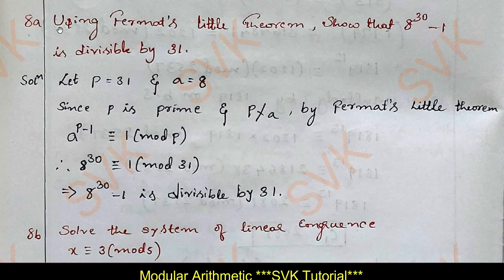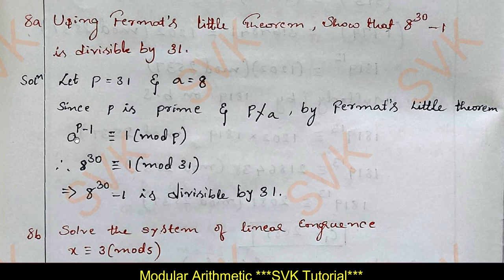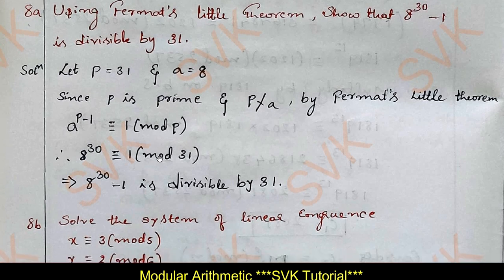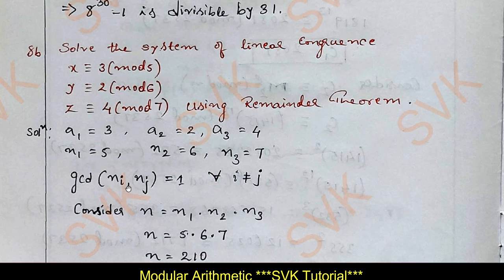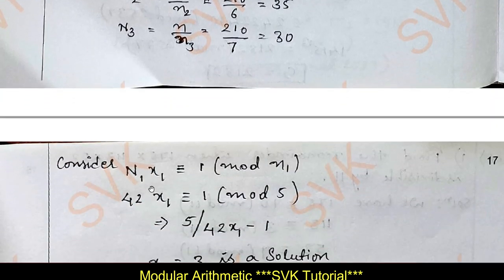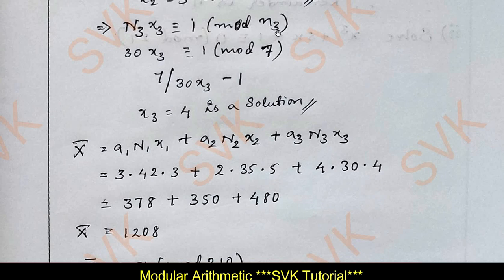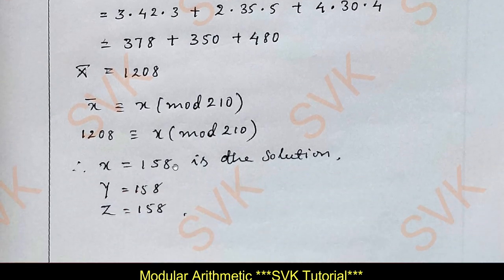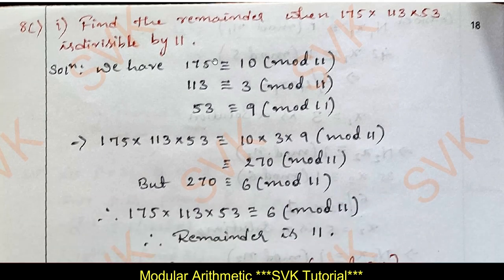M1 Solved VTU Model question paper 2 Question No 8 (Module 4) for CSE stream | Modular Arithmetic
Solved VTU Model question paper Set 2 Question Number 8 (Module 4) for CSE stream | VTU 1st sem Maths Solved | Modular arithmetic

Complete solution given for Module 4 of Model question paper set 2, Question number 8. For CSE Stream | Modular arithmetic | 22MATS11 | BMATS101

How to get passing marks in Engineering Mathematics.
Fully solved question paper on Calculus and Differential Equations 21MAT11.